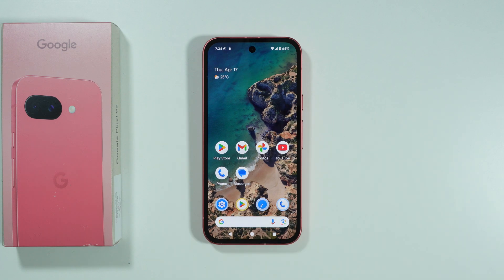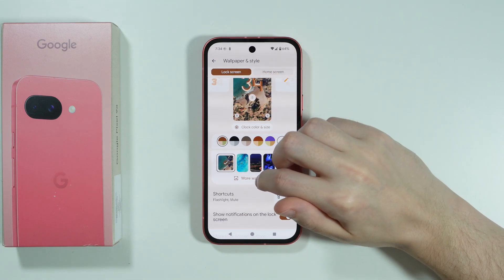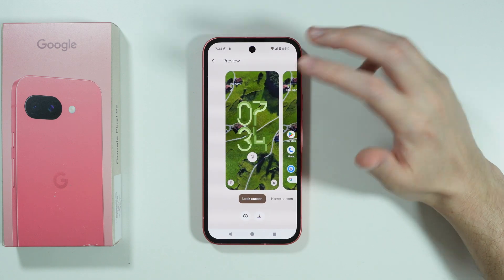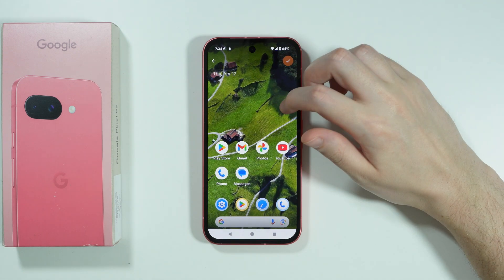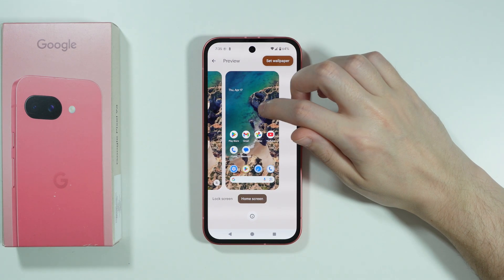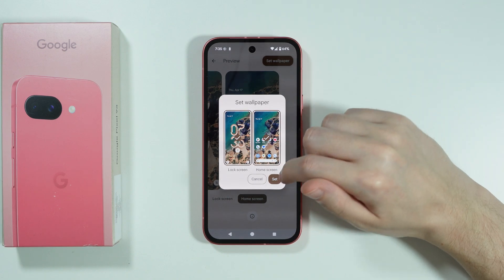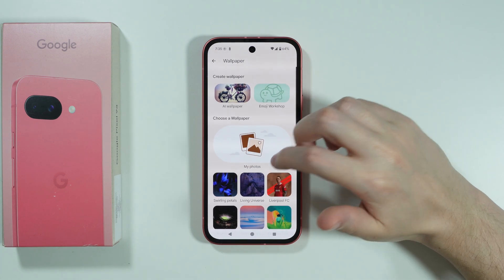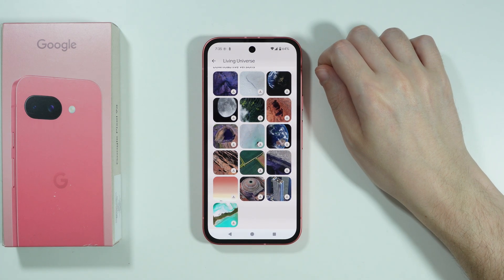Google Pixel 9a: How to Set Live Wallpaper (Animated Wallpaper)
Want to bring your Google Pixel 9a's screen to life with animated backgrounds? This tutorial shows you how to set dynamic live wallpapers that move and react to your touch. Learn where to find the built-in live wallpaper options or how to install third-party animated wallpapers from the Play Store. Discover how to customize motion effects and optimize battery usage while using live wallpapers on your Pixel 9a. Follow these simple steps to transform your home screen with eye-catching animated wallpapers that showcase your style.